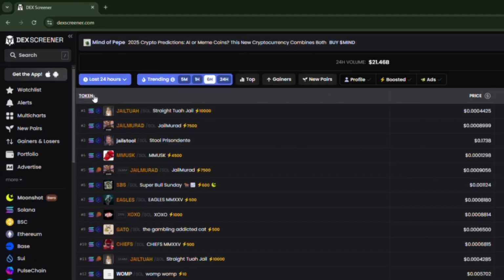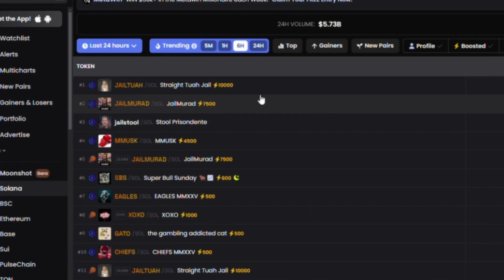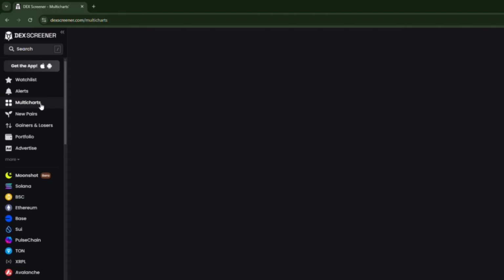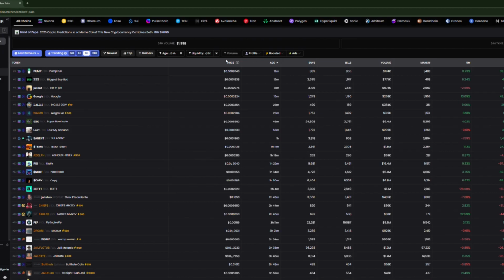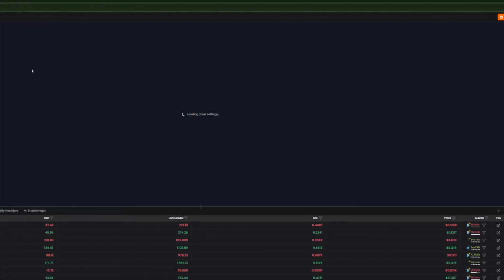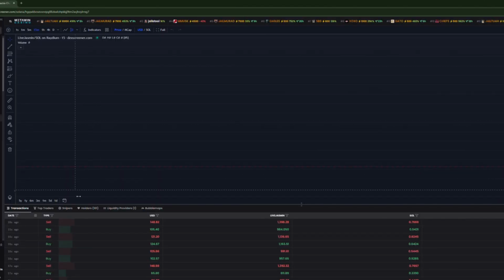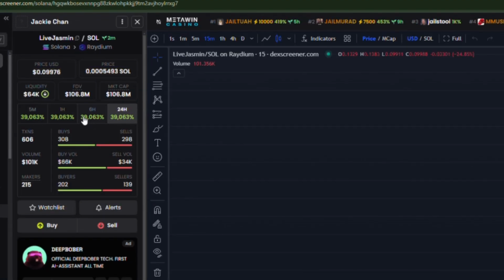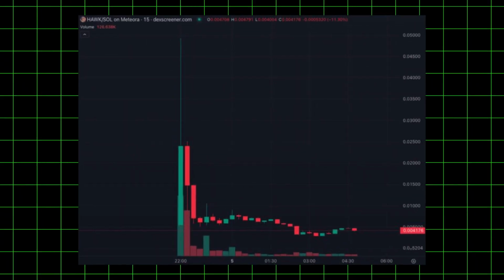Dexscreener beginner Tutorial: How to Find & Trade 100x Memecoins (EASY TO FOLLOW)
FULL BEGINNERS GUIDE/TUTORIAL FOR DEXSCREENER!

for my exclusive community and own profitable memecoin signals!